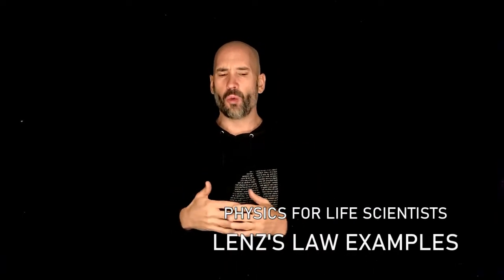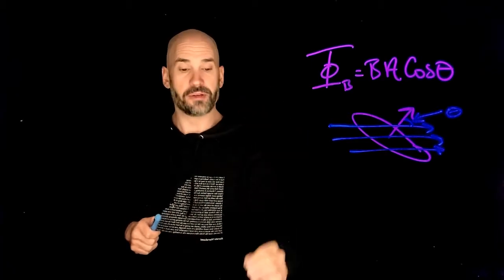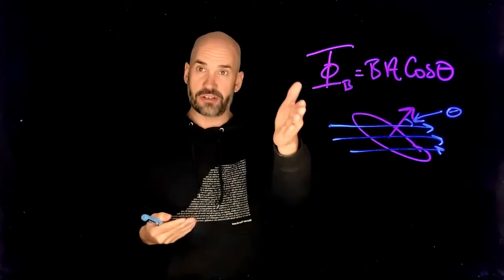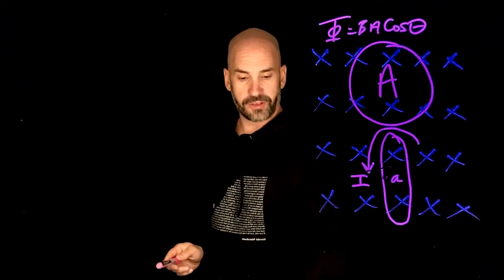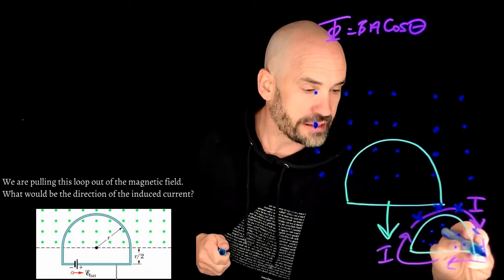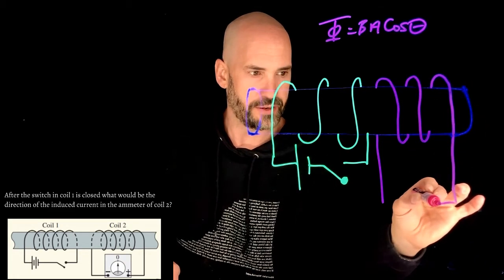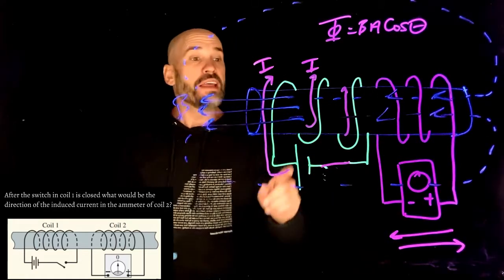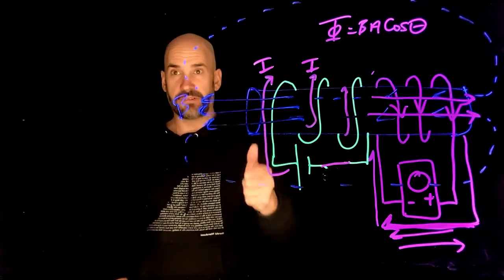Electromagnetic Induction - Lenz's Law Examples